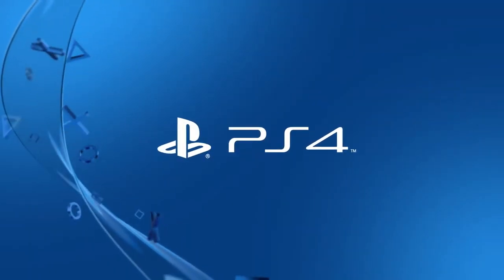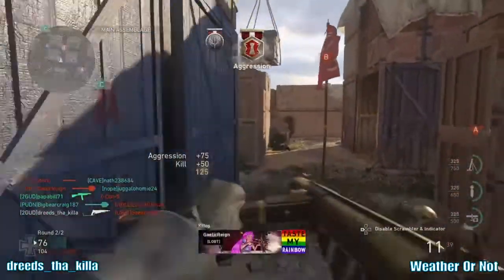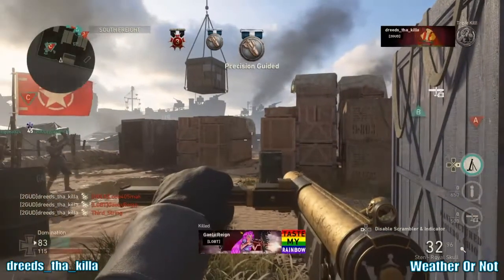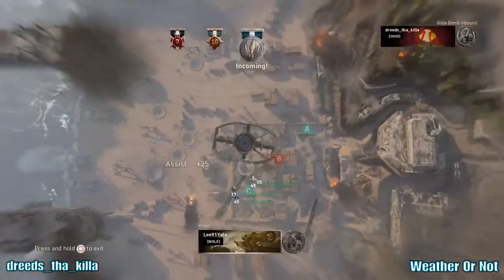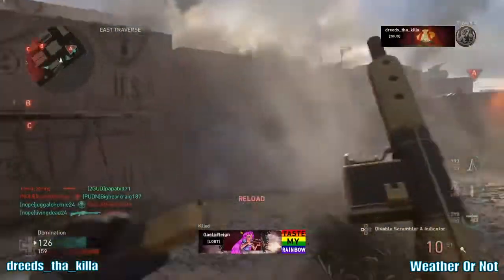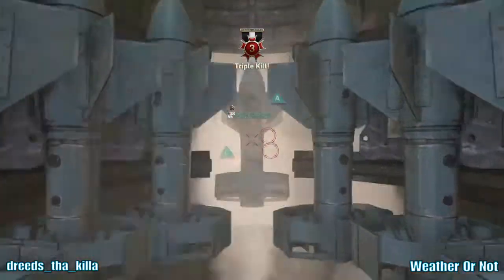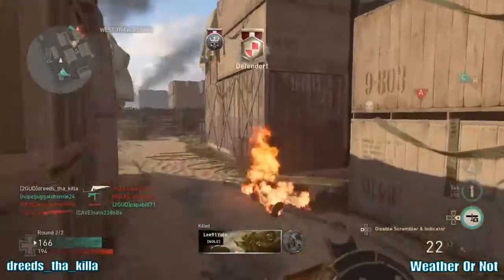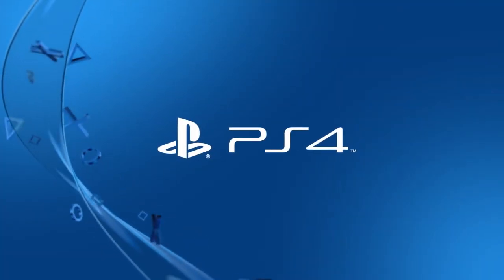COD WW2 84-15 Shipment 1944 dreeds_tha_killa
Read the title lol